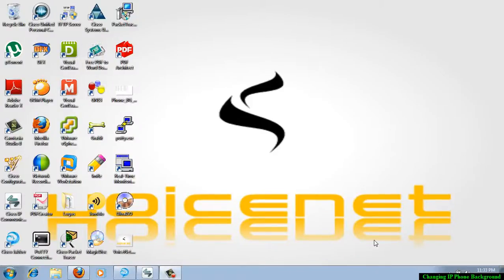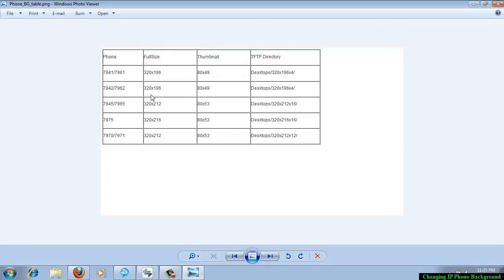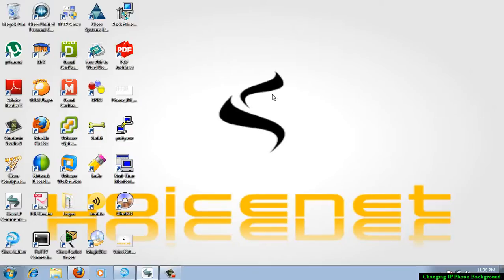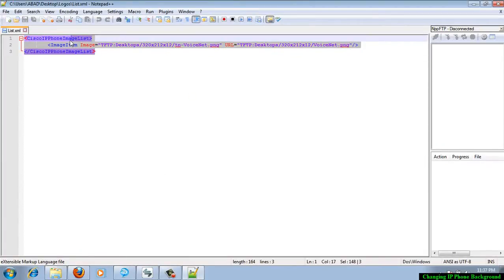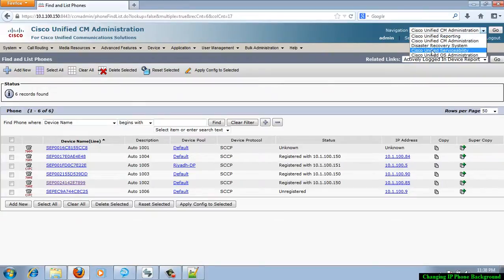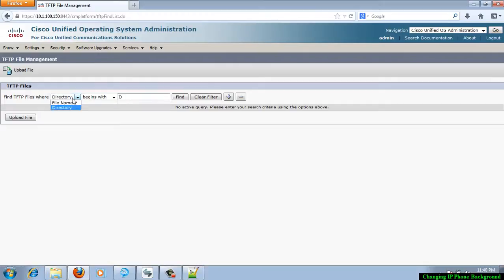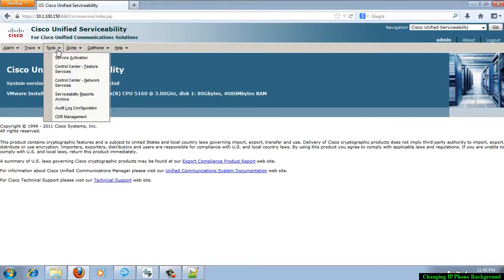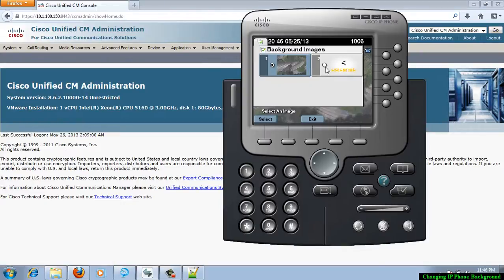Changing Background of a Cisco IP Phone